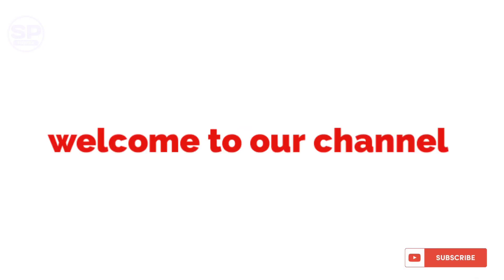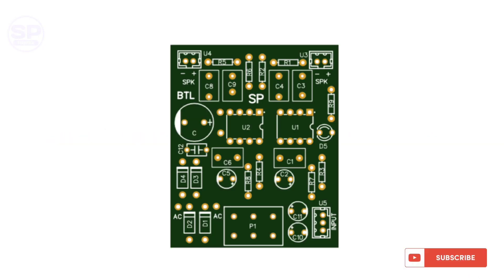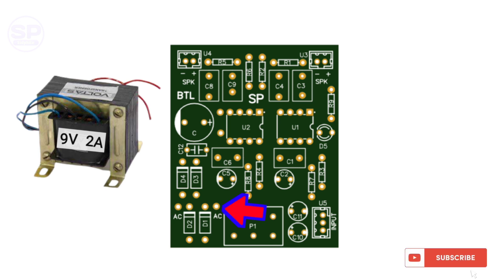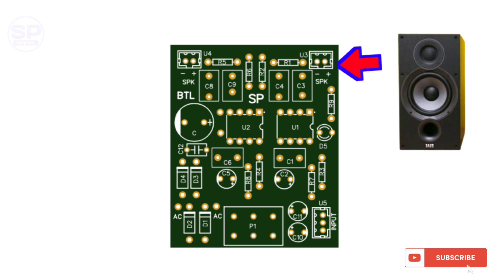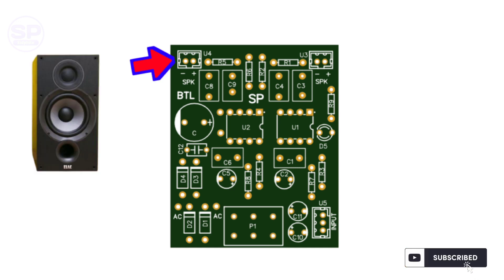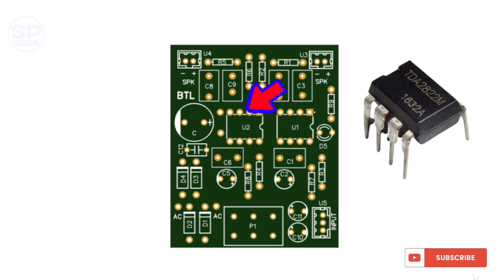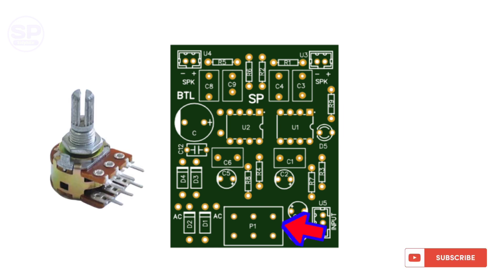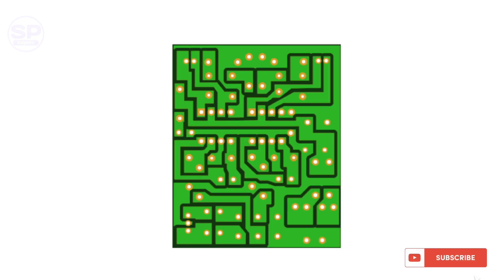How to btl audio Amplifier 🔥 | Tda2822 | 2 watt amplifier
lowprice amplifier
tda 2822 amplifier
btl amplifier
howtomake Amplifier